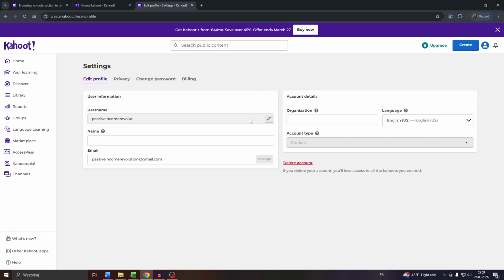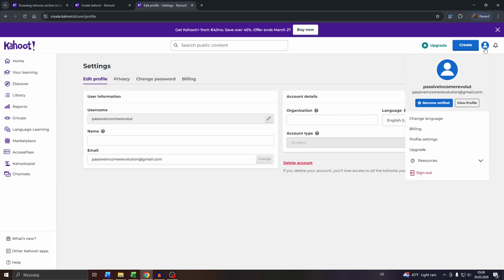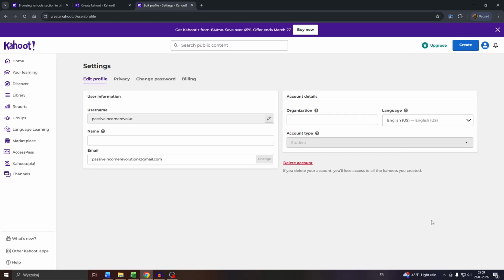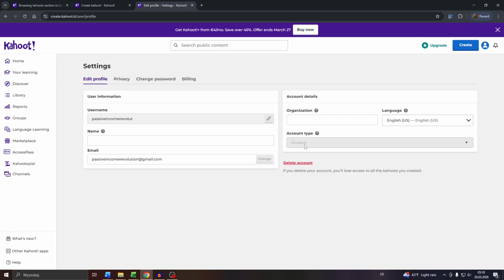How to Change Account Type on Kahoot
Learn how to change your account type on Kahoot to adjust features based on your usage needs.